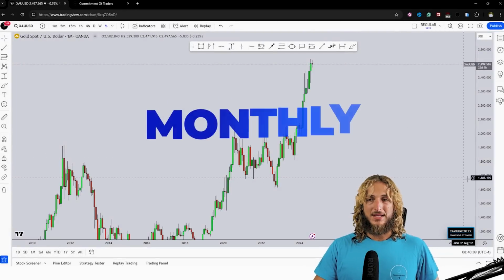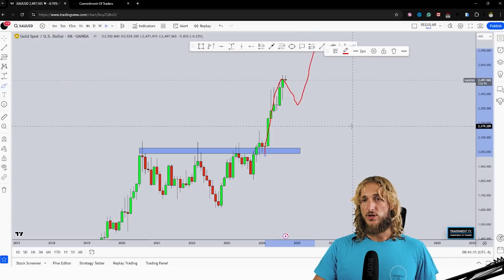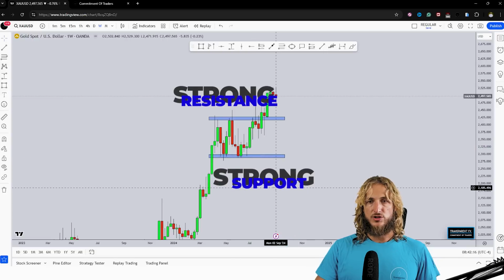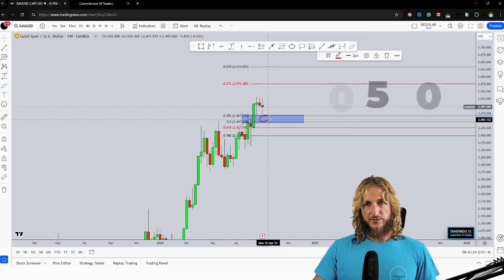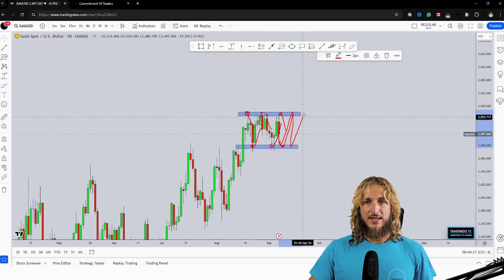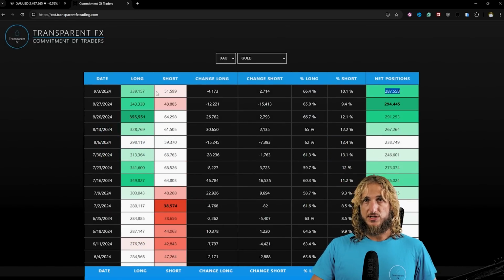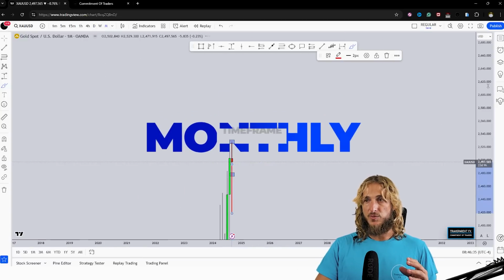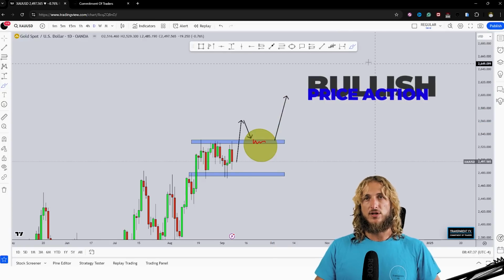XAUUSD Analysis Today: Technical and Order Flow !